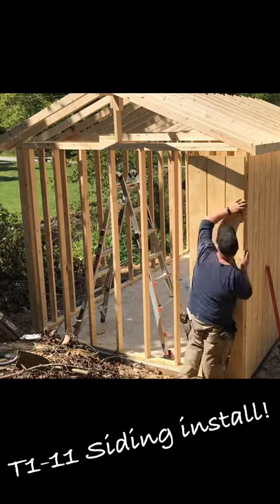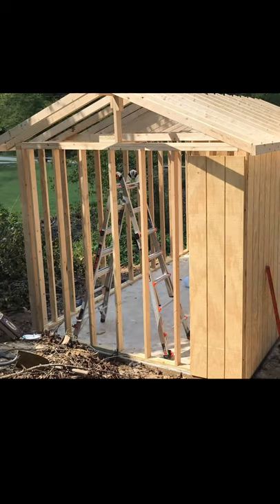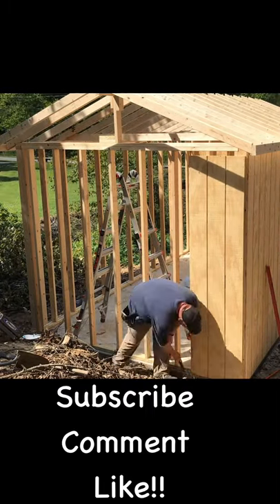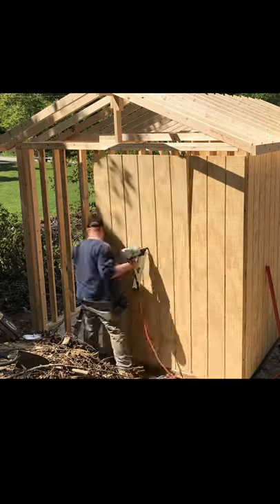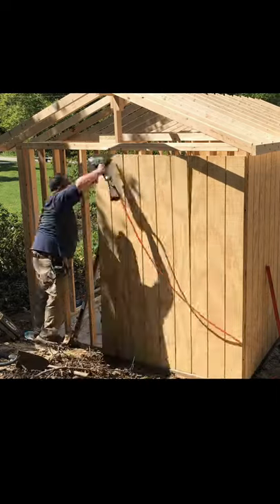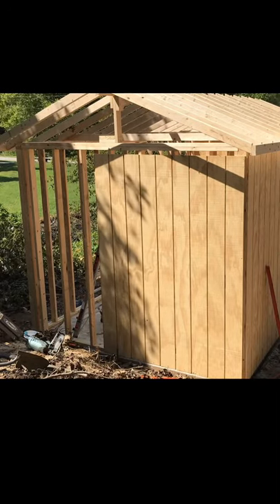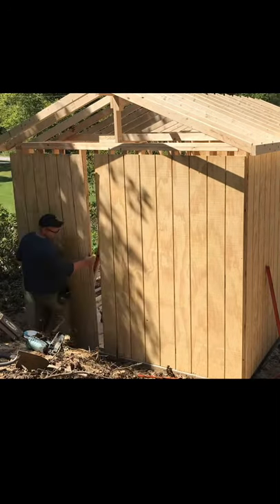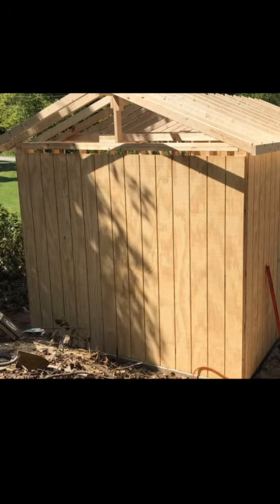Installing T1-11 alone!